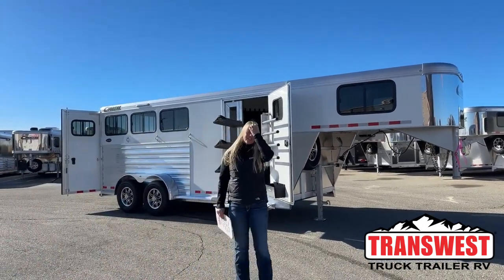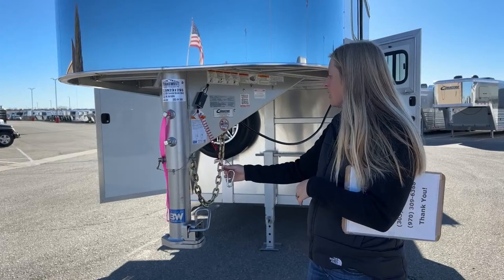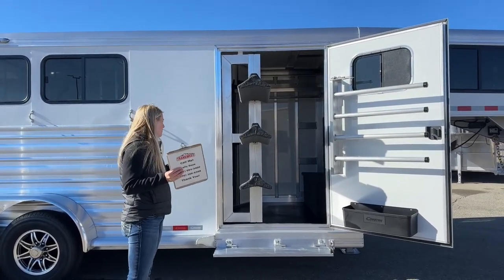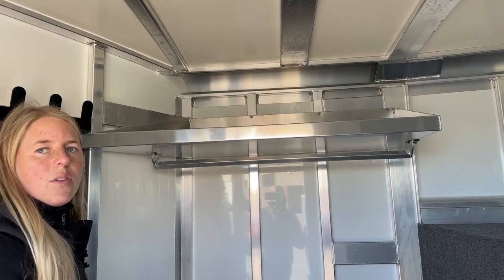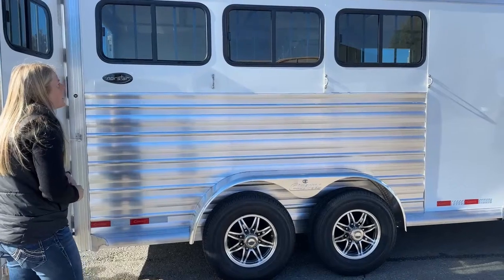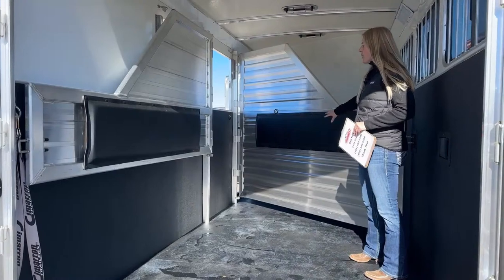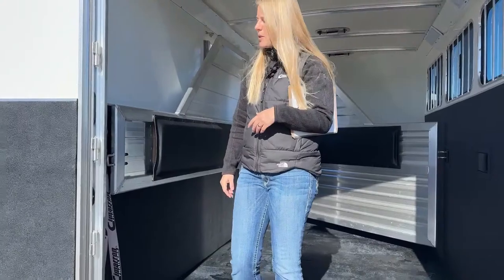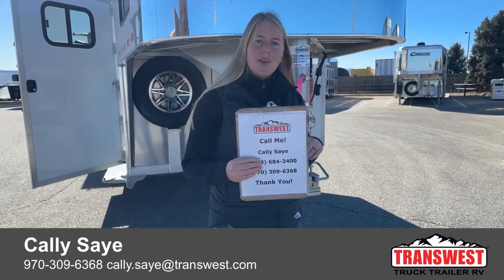2024 Cimarron Norstar 3 Horse Gooseneck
callysaye is walking around a 2024 cimarrontrailers Norstar 3 Horse Gooseneck - 5N231755 Under this nose, this trailer has a hand crank jack which our shop can upgrade to an electric, and a full-size matching spare. The tack room has easy-to-clean rubber flooring, carpeted gooseneck, boot box, carpeted bridle hooks swing-out saddle rack and blanket bars, LED lighting, and a corner water tank. The stall area includes an escape door, two padded dividers, the front being a stud divider, the industry's best flooring, and an insulated roof keeping the trailer cool on hot days and warm and cold days. The head and hip sides include Cimarron's heavy-duty drop-down windows and LED interior lighting. Live at Transwest Truck Trailer RV of Frederick